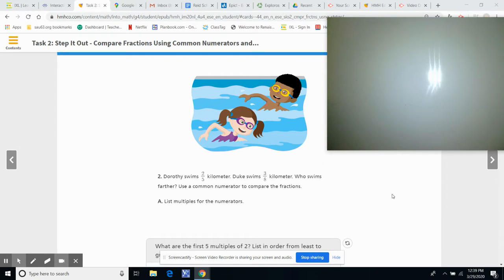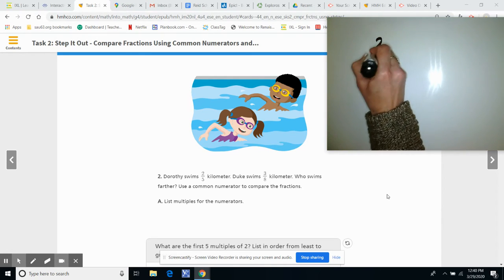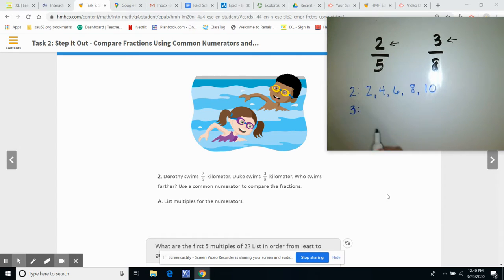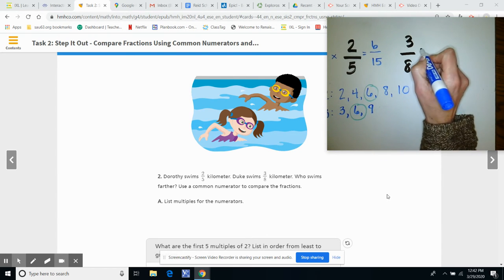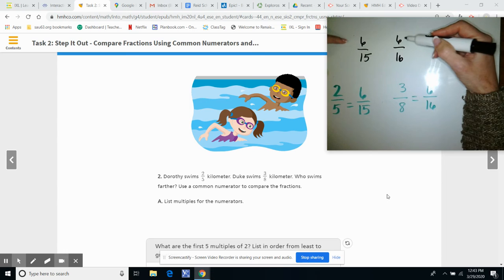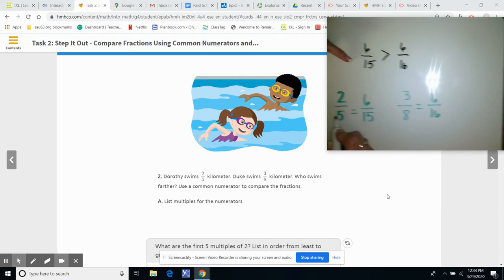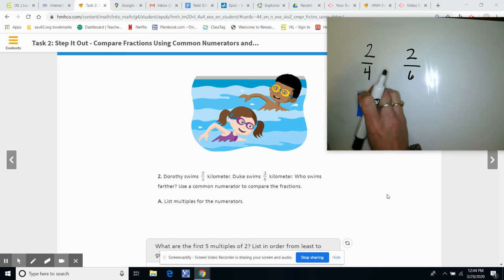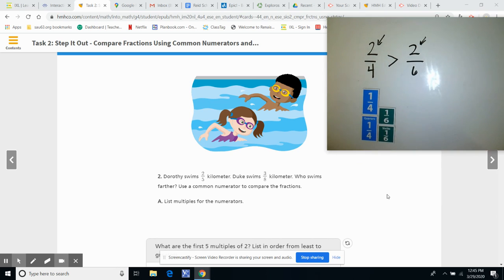Untitled: Mar 29, 2020 12:46 PM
11.6 Step It Out 2